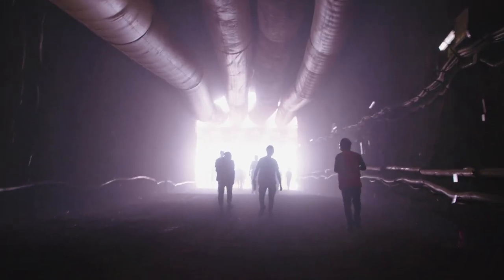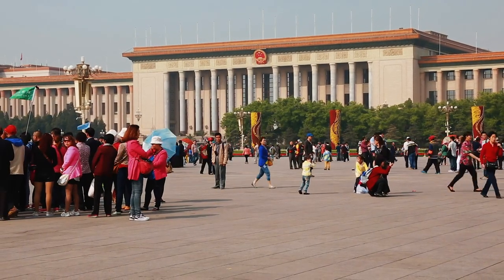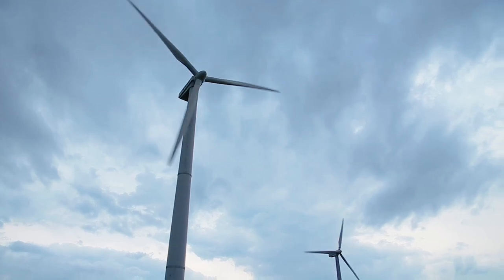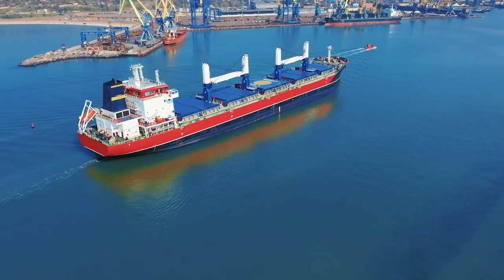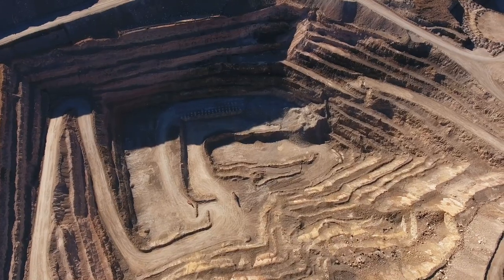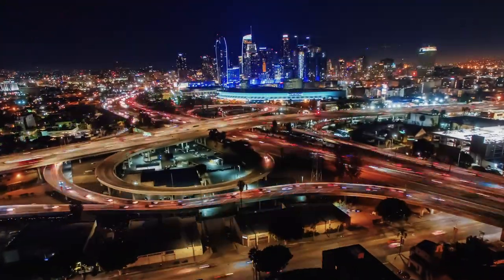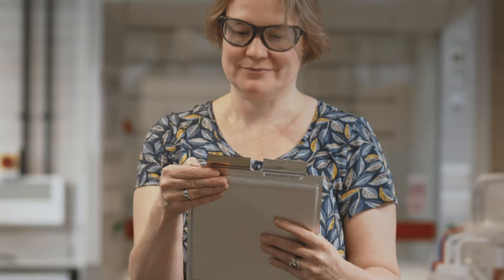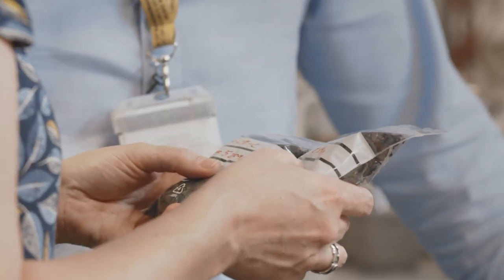How can we secure a responsible supply of critical materials for the 21st century economy?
Our most important technologies, from communications devices to electric vehicles, depend on raw materials that are not evenly distributed around the world - or readily available. Elements we need to power digital devices and climate-friendly technologies are at risk of supply disruptions, leaving import-dependent countries like the UK vulnerable. The University of Birmingham’s Centre for Strategic Elements and Critical Materials is finding solutions.